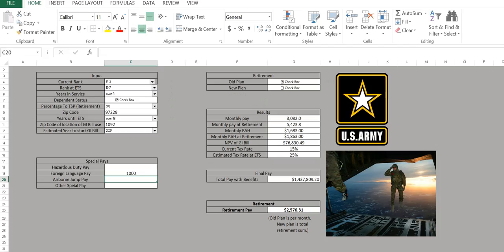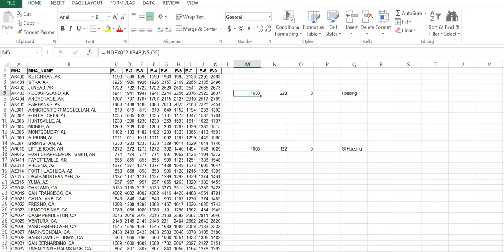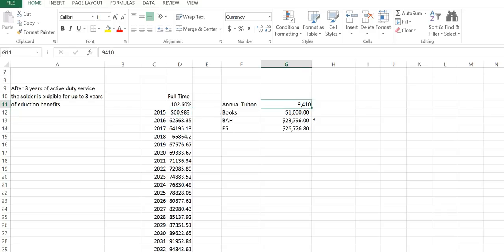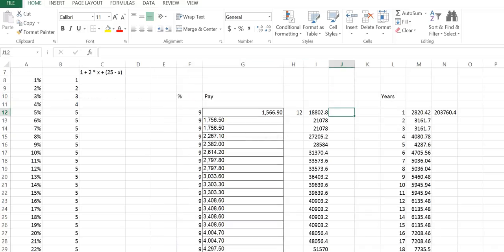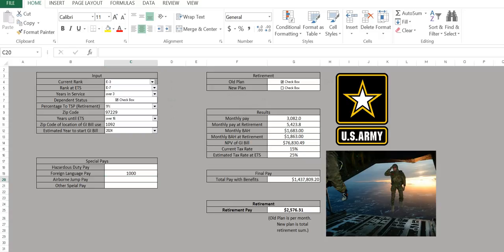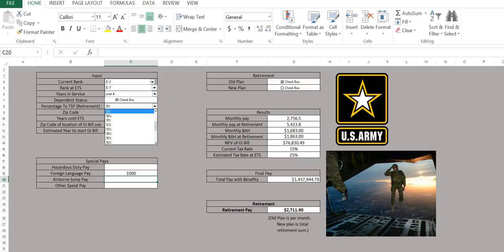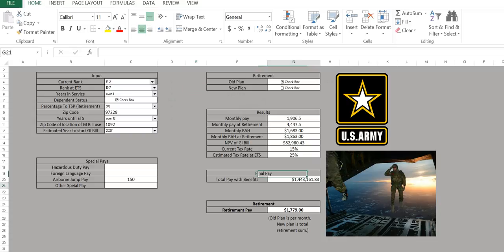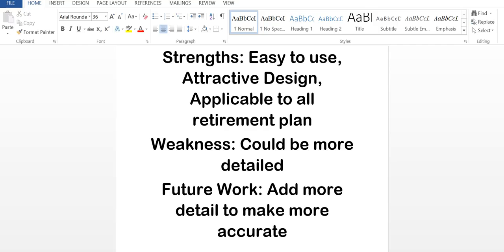Davidson-Johnson Any Soldier Pay D1-3